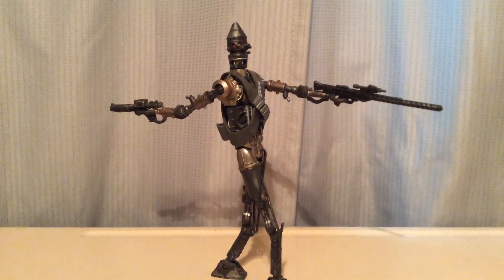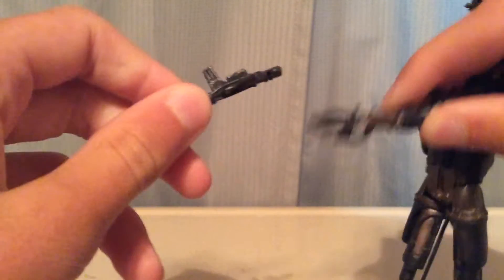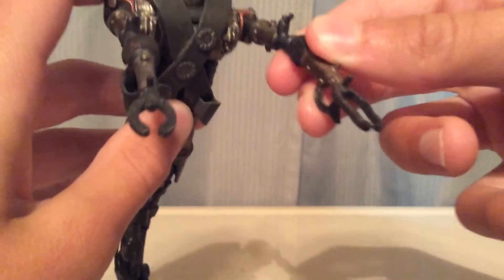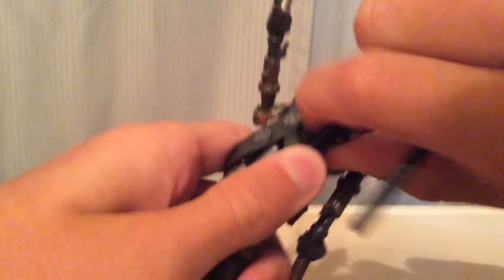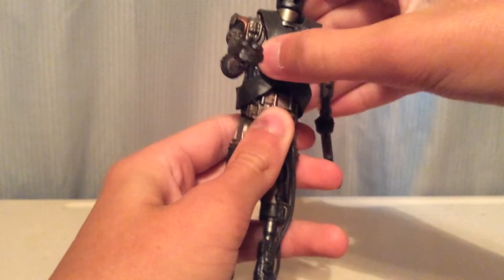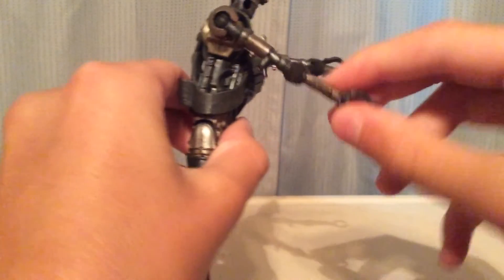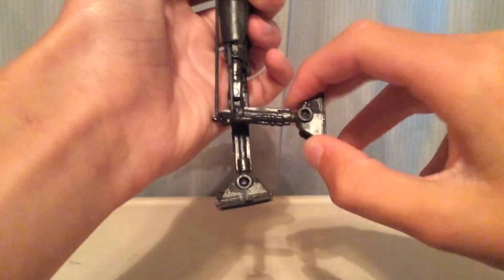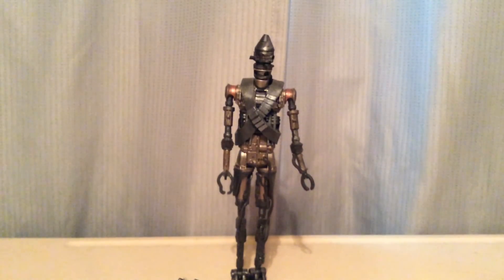Review of Star Wars the black series IG-11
This is myQuick review of the Star Wars the black series IG 11.